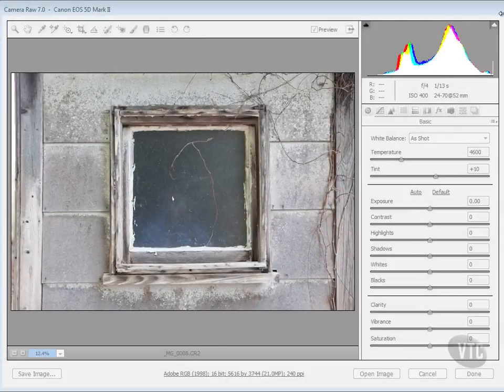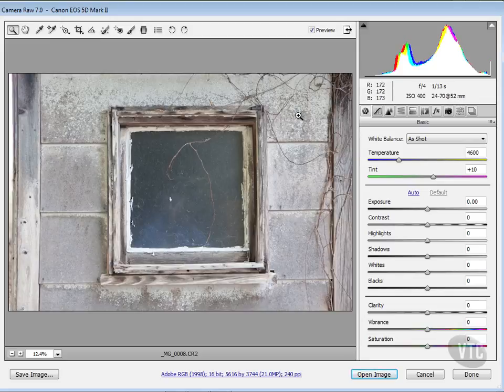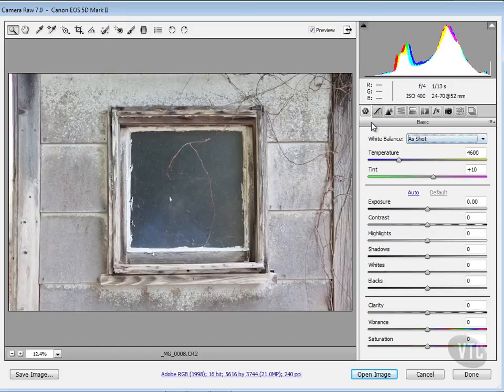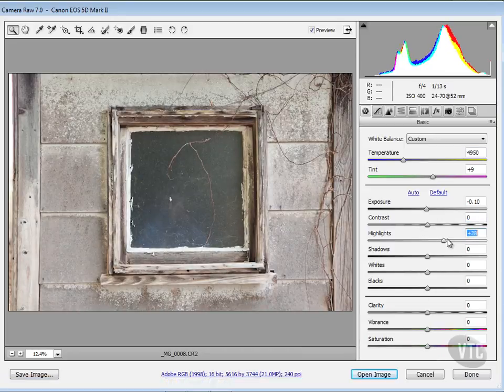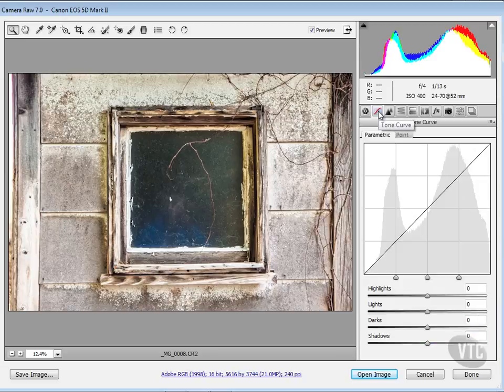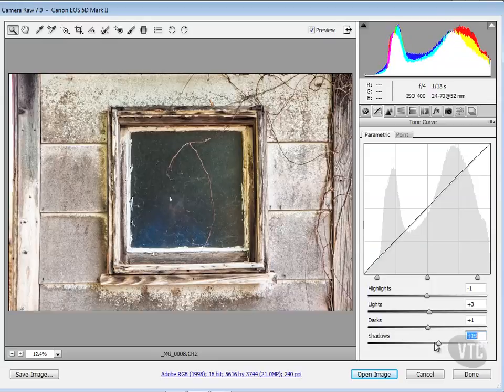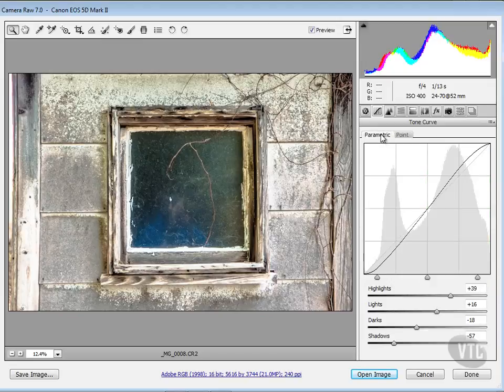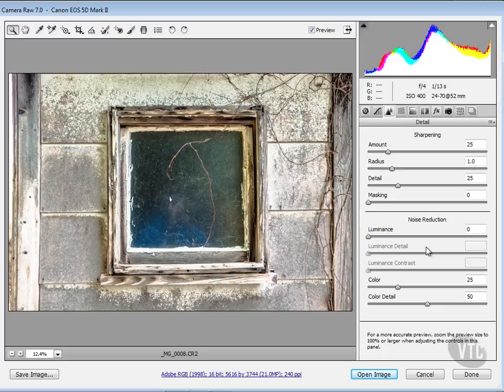60 Panels Basic Tone Curve Detail